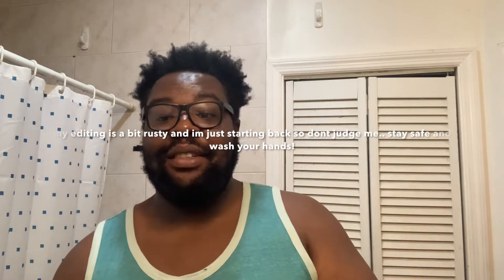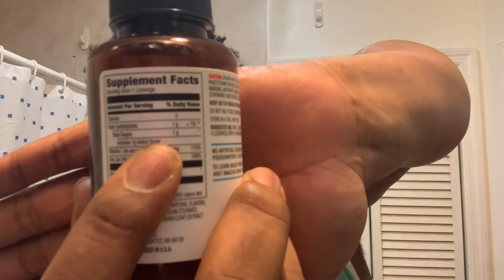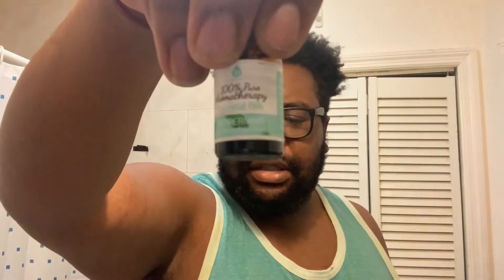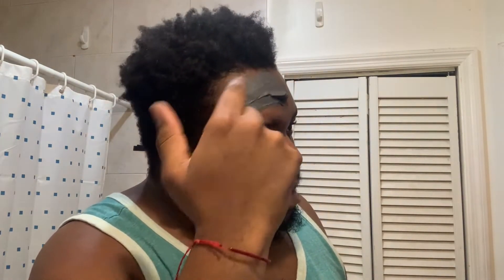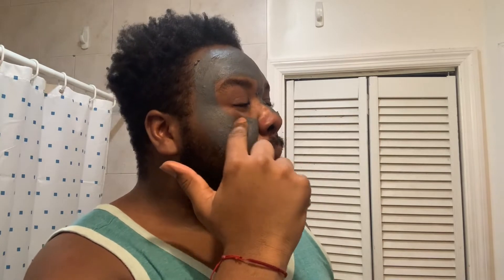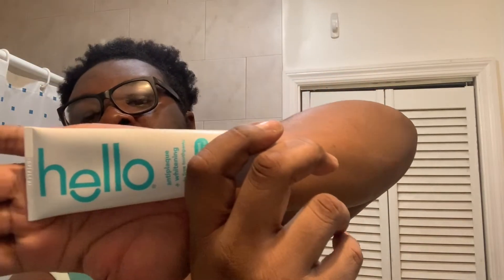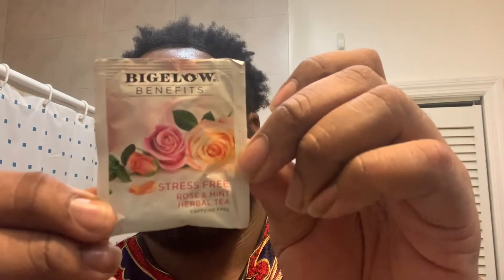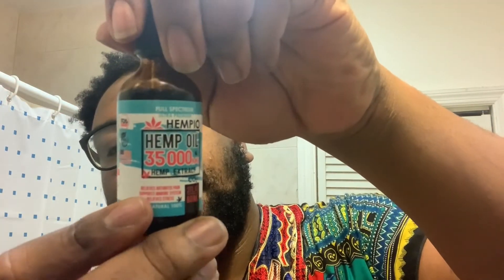My Nighttime Routine, Amazon Addict & Hemp oil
Hey there... visit my easy shop

so i decided to show you all my nighttime routine during this time. i want this to be a space that you can escape whats happening in the world and relax and laugh. I've highlighted some of my new favorite soap, skin, hair and etc.